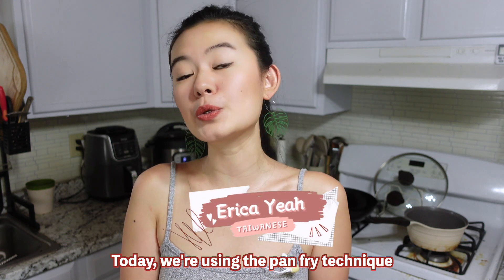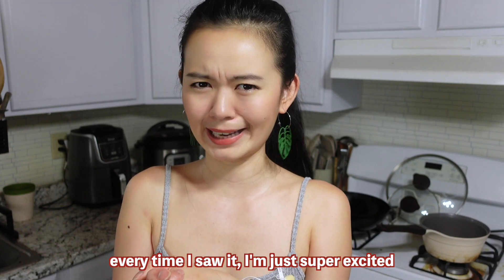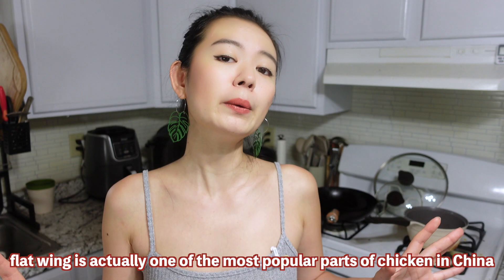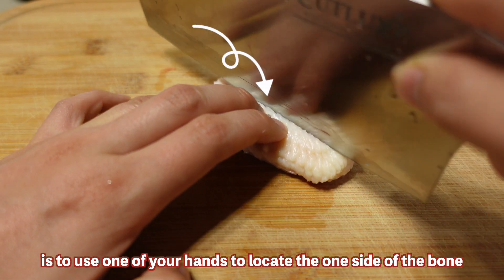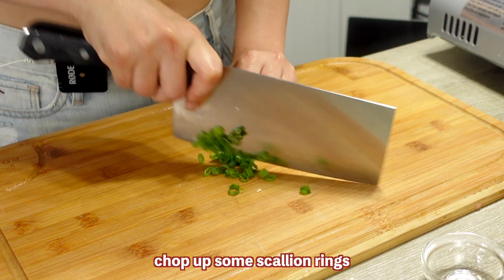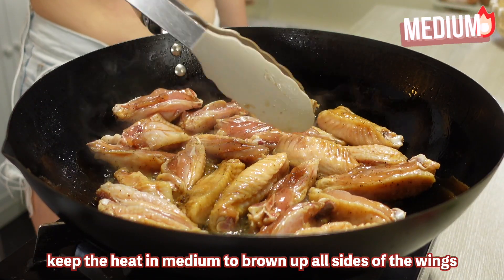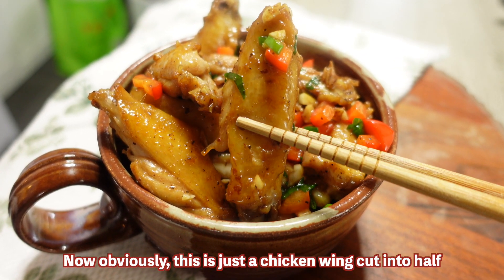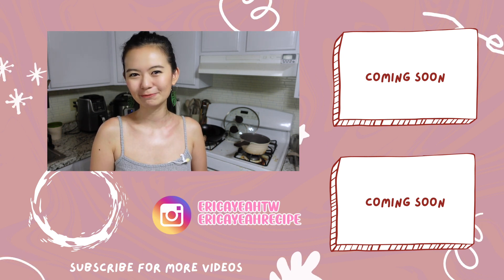How to DOUBLE UP Chicken Wings Portion for FREE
Today we're making a very simple 3 ingredients Chinese garlic flat wing recipe, I'll also show you how to cut the flat wings to make it easier to eat. Don't miss out!

Ingredients:
- Chicken wing 12
- Mince garlic 2Tbsp
- Scallion 2
- cooking wine 1Tbsp

TimeLine:
0:00 Intro